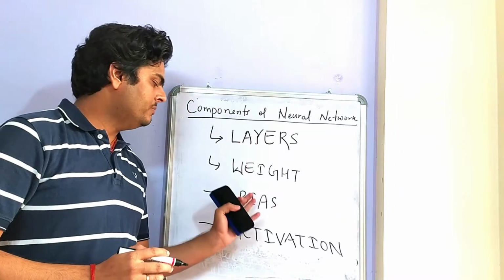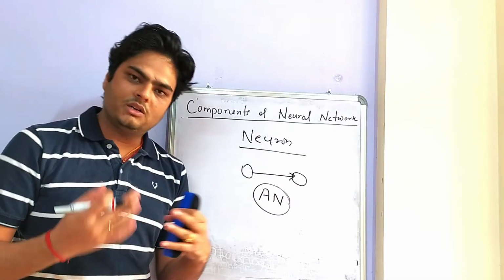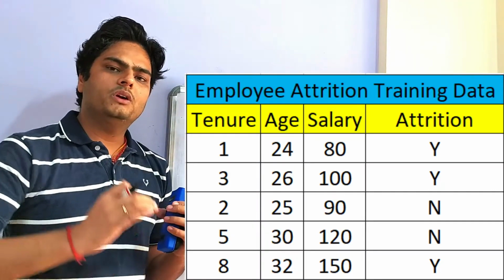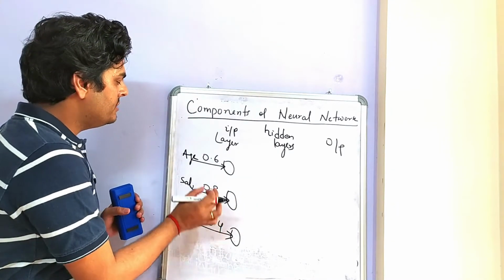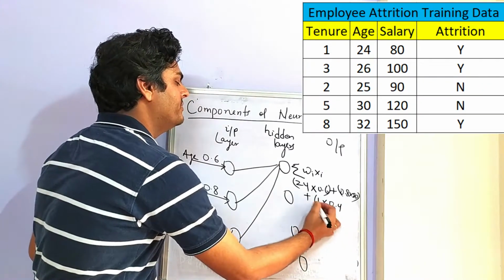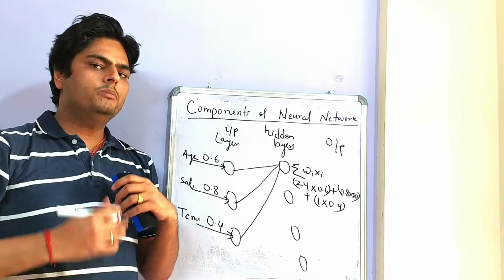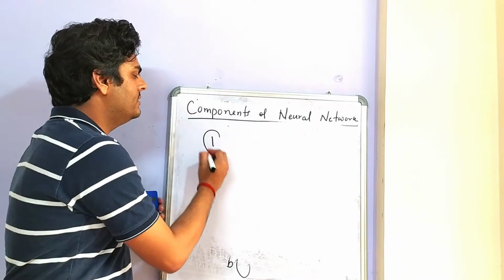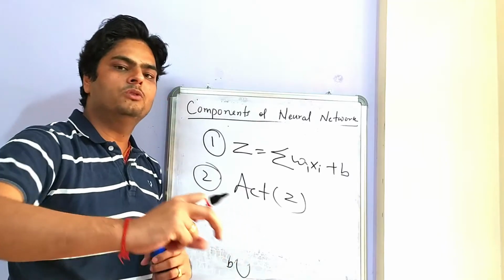Components of Neural Network|Neural network Weight, Bias, layers, activation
About this video:
In this video I talk about basics of neural network such as Weights,Bias, layers Activation in neural network. Below questions are answered in this video:

1. What are weight and bias in neural network.
2. What are input layer, hidden layer and output layer in neural network?
3. What are activation function in neural network?
4. How is neural network trained?
5. What is neural network architecture?